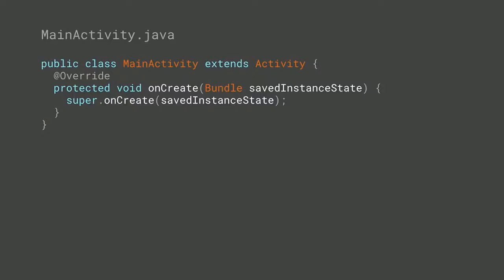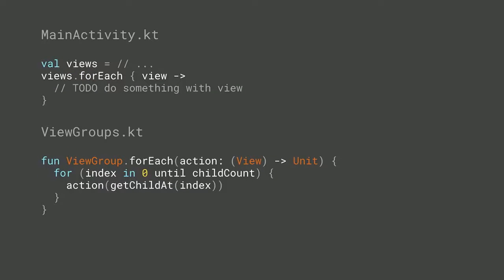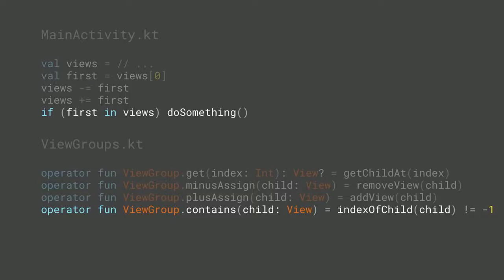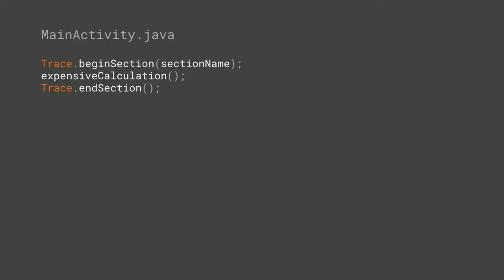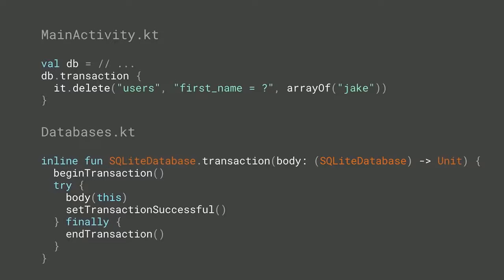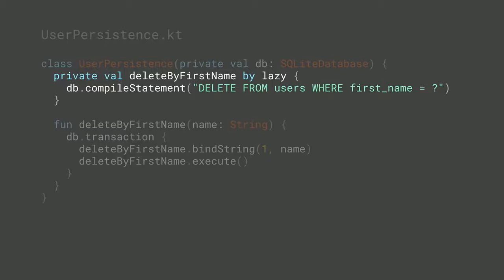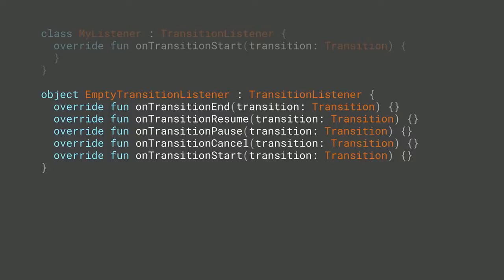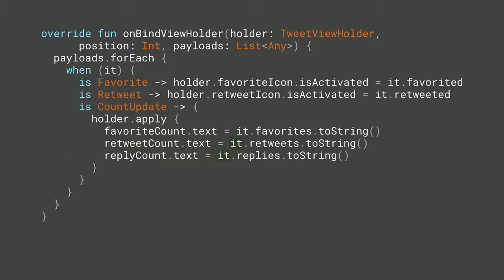Life is Great and Everything Will Be Ok, Kotlin is Here Google I O '17